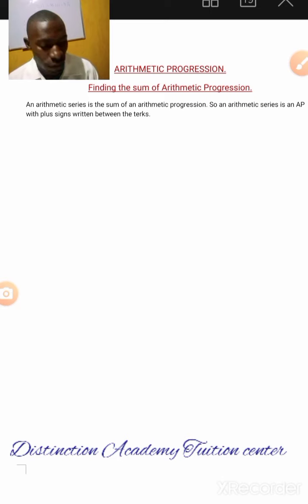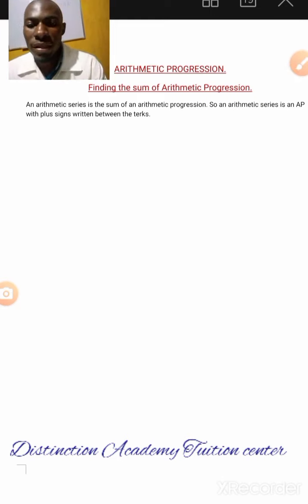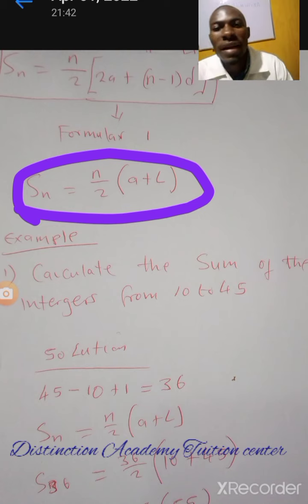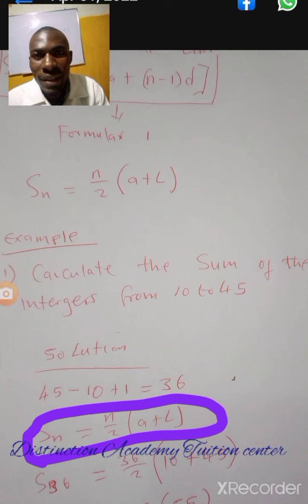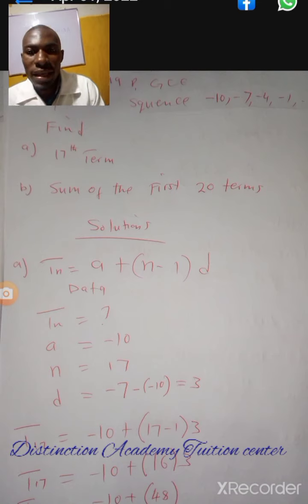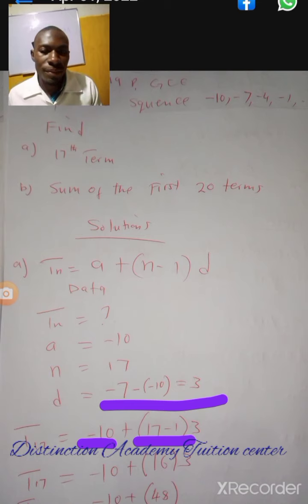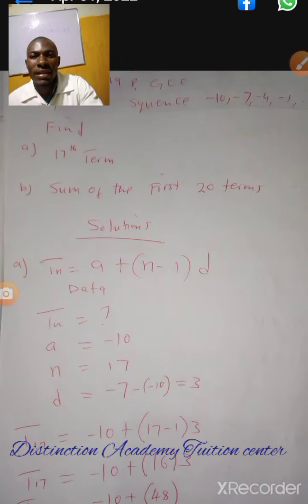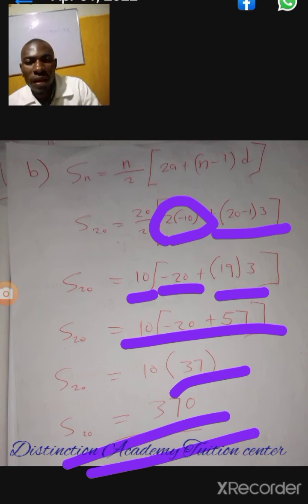Finding the sum of an Arithmetic Progression.